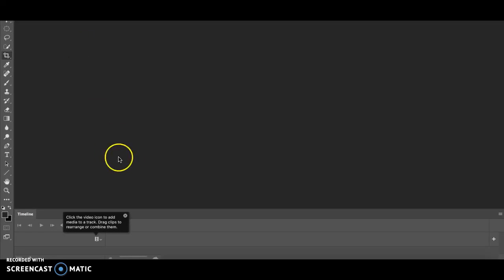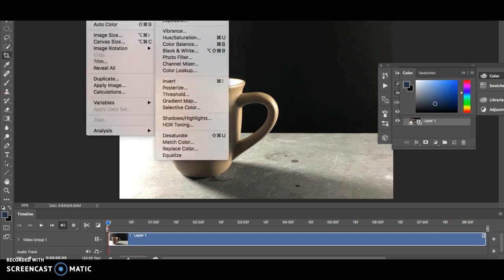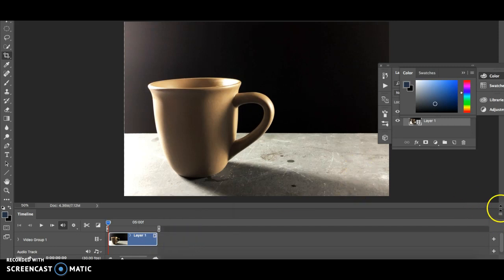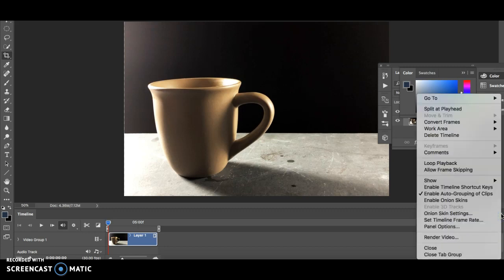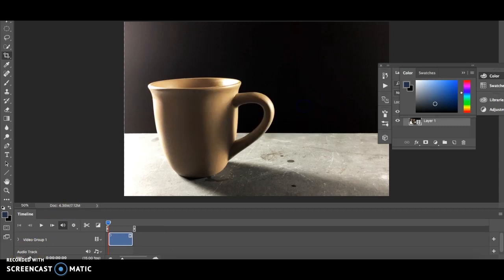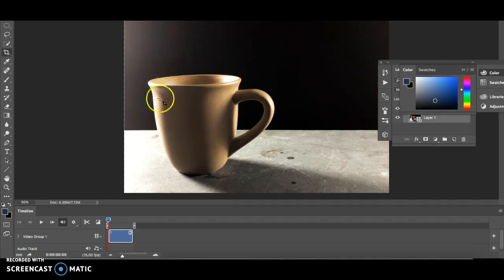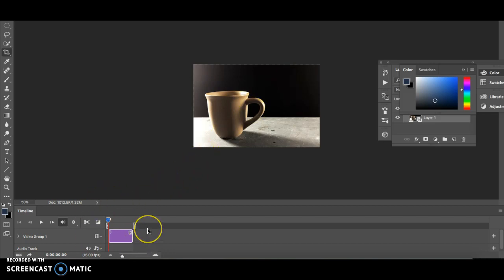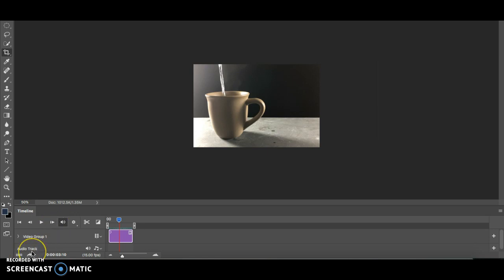Setting up Cinemagraph